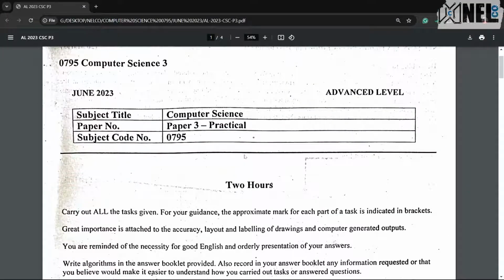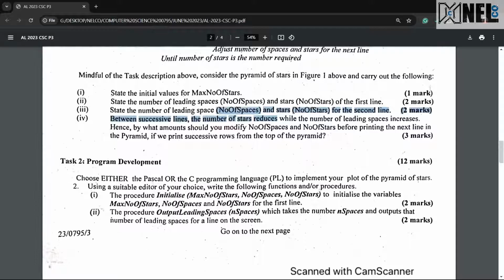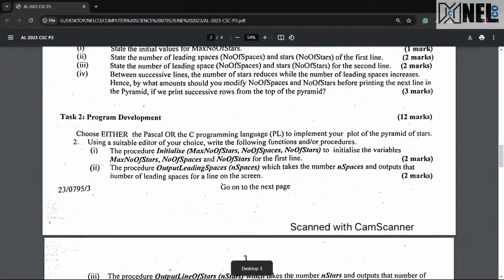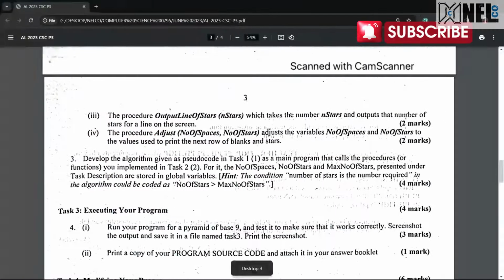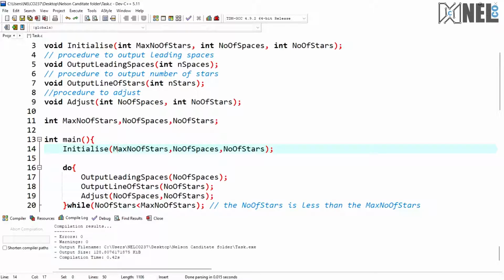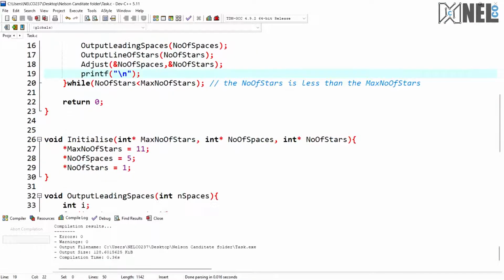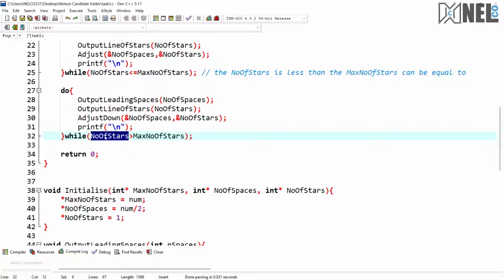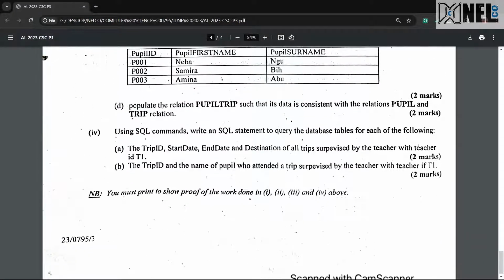Cameroon GCE AL Computer Science Paper 3 - June 2023 Part 1: Programming (Diamond Star with C)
In this video, we take you inside the exam hall experience, solving the problem just like a real candidate! Watch as we break down the tricky parts, expose common mistakes, and provide expert tips to help you ace your exam.

✨ What You Will Learn:

✅ How to interpret GCE questions effectively 📜
✅ Mastering loops in C for precise control 🔄
✅ Understanding & implementing functions & procedures 🔧
✅ Demystifying pointers in C 🖱️

📌 This isn't just a solution—it’s a strategy guide to help you think like a top scorer! 🎯

📢 Join our Telegram study group for exclusive tips & discussions